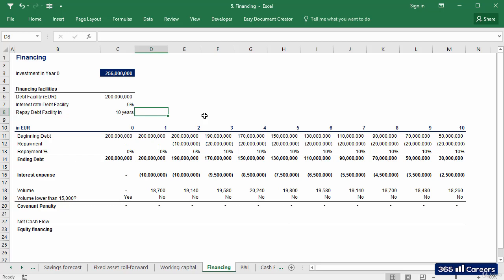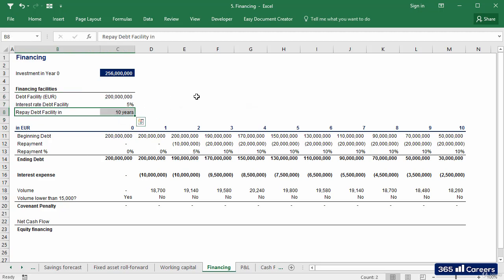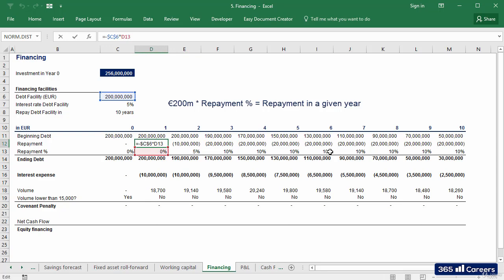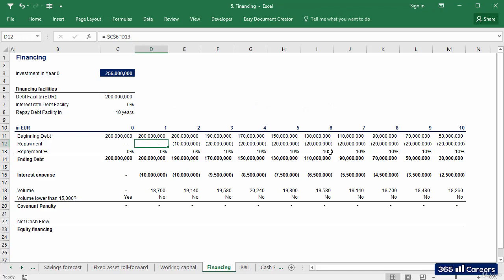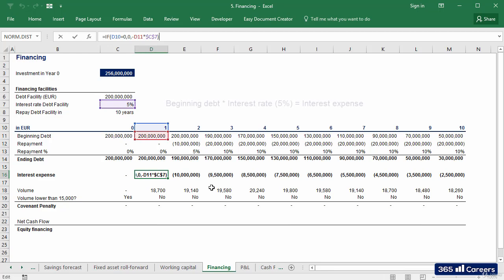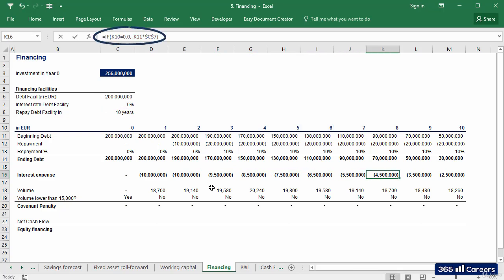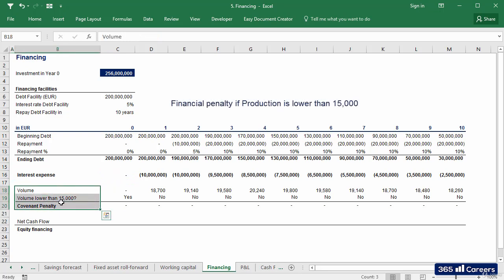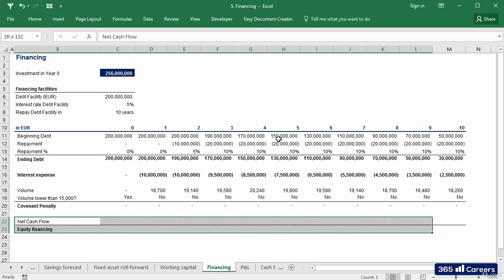157: Debt repayment and interest expenses calculation